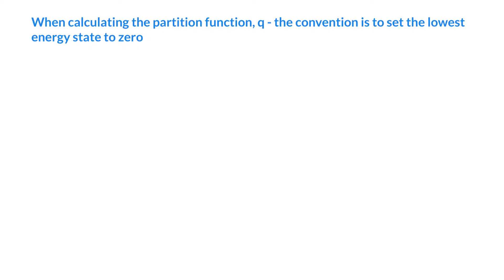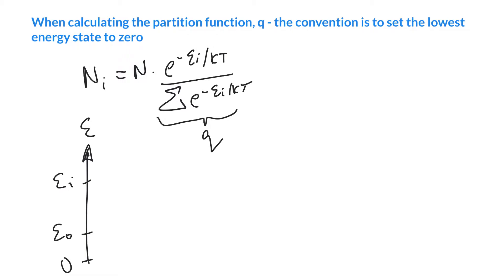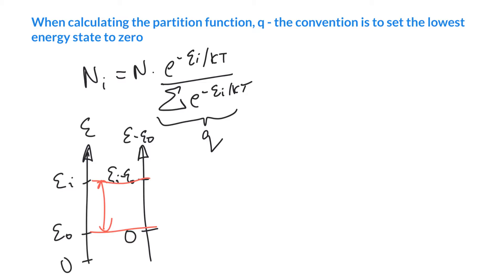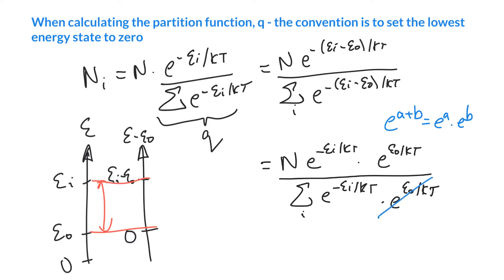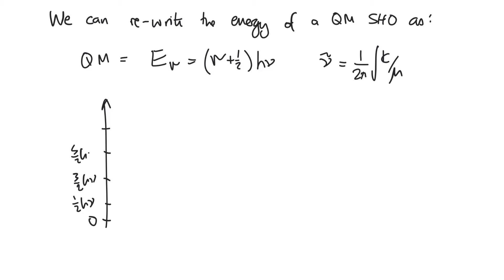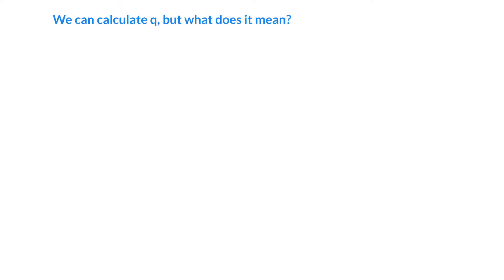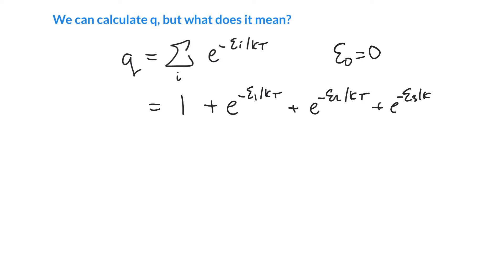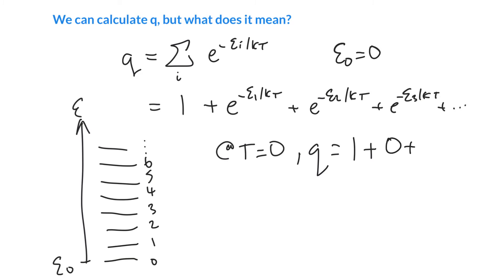Introduction to the partition function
We talk about calculating the partition function for the harmonic oscillator in the low vs. high-T limit, and what the values mean.
■ We also discuss the common approach of setting the ground state energy to zero in our calculations of q.